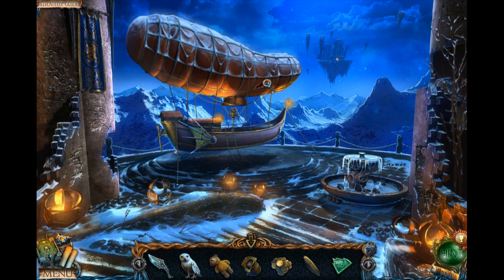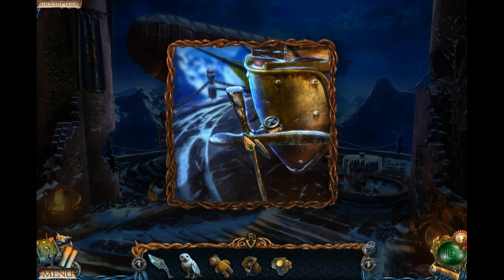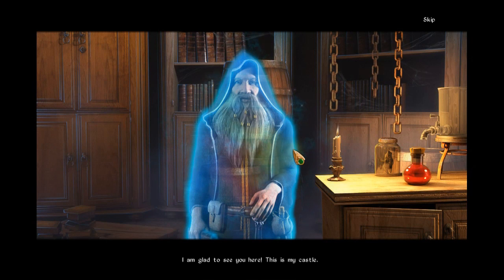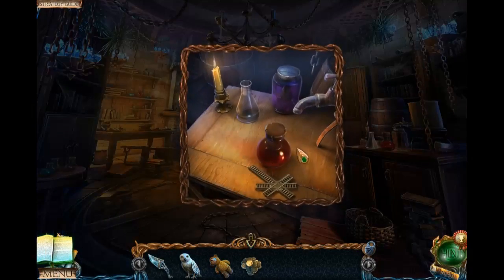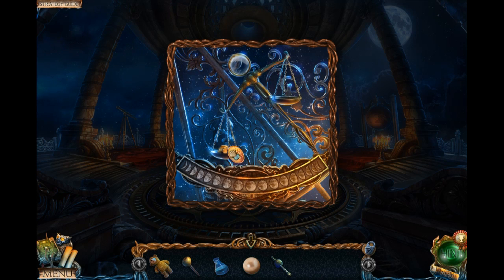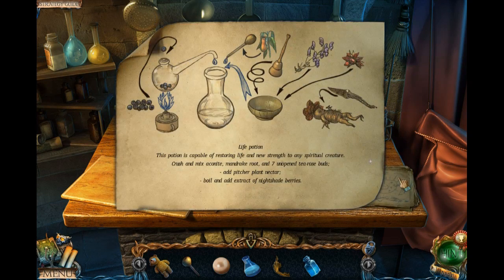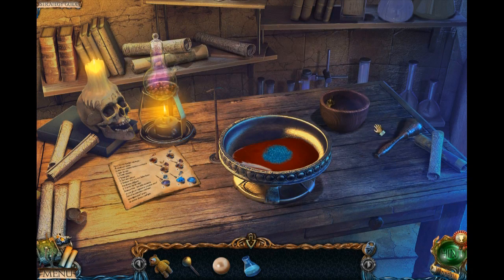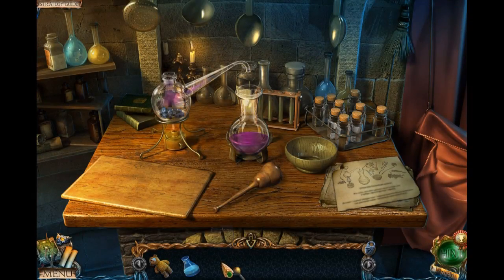Let's Find! LOST LANDS: DARK OVERLORD #4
It's not a hidden object game without potion making. Seriously. Every developer does it.